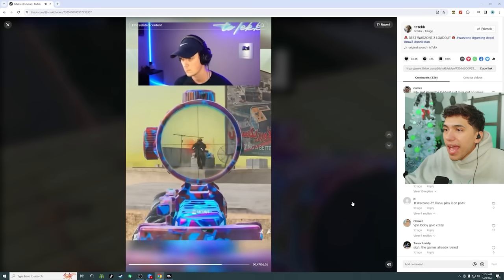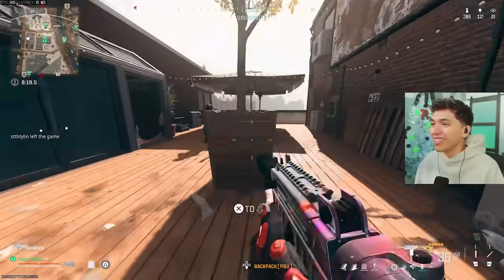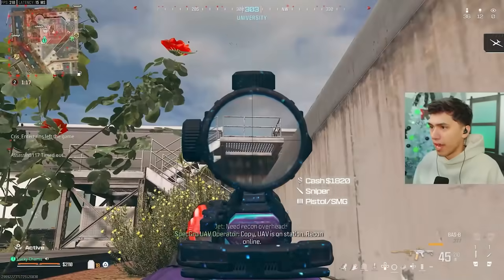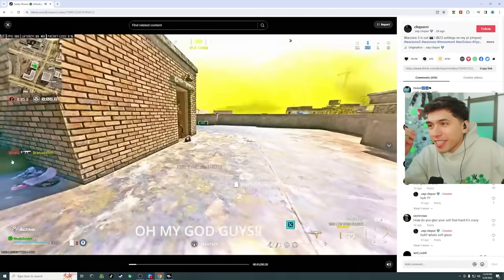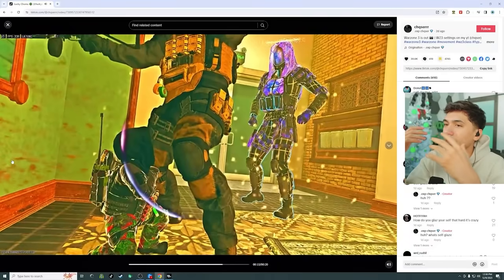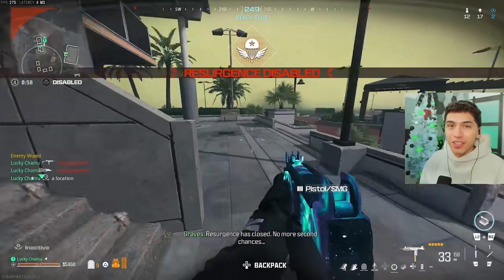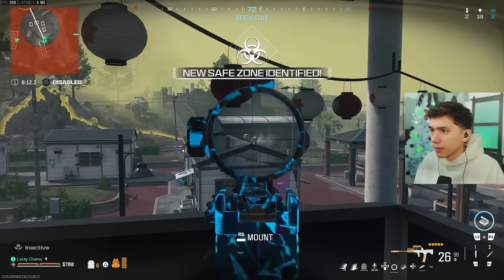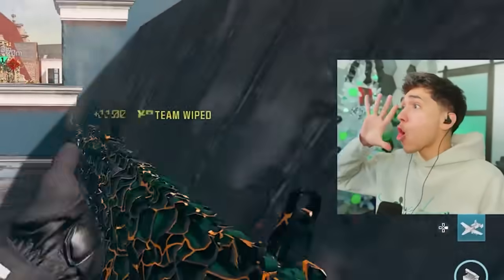NEW Tiktok Meta loadouts on Warzone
using new TIKTOK Meta loadouts on Warzone

Warzone Meta class setups:
1.

Thank you to Epidemic Sounds for providing all audio used in this video!:)